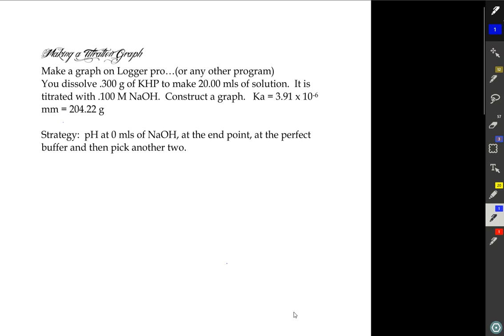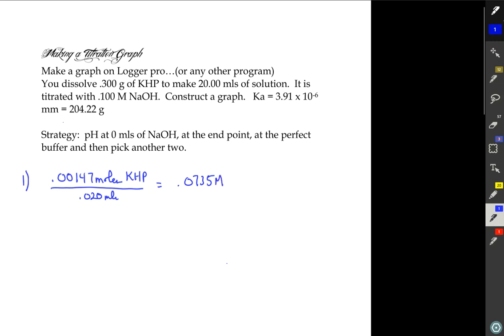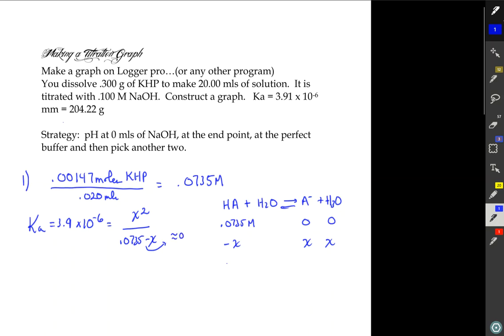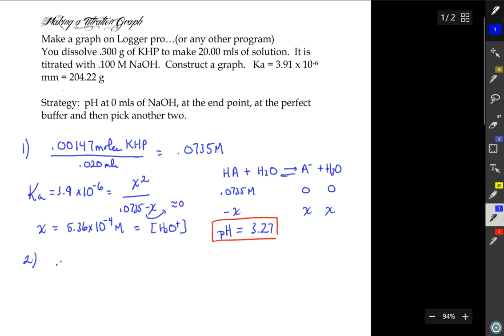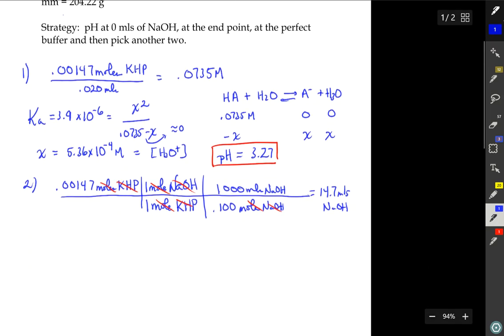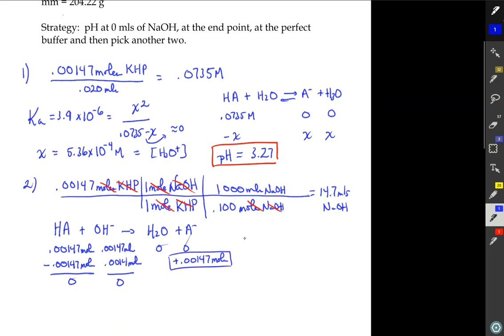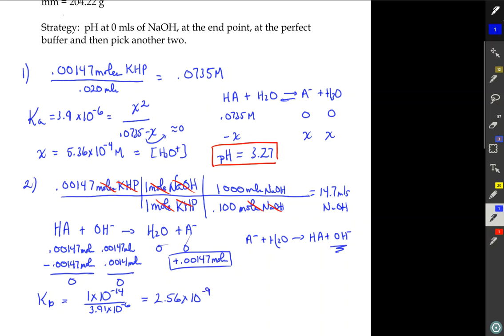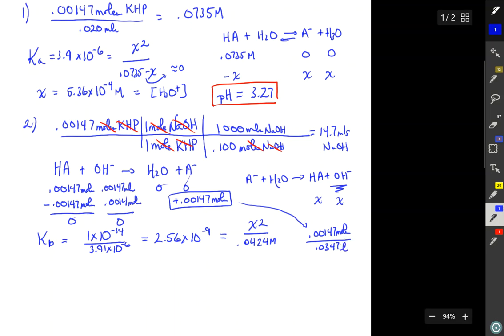Making a titration graph Part I